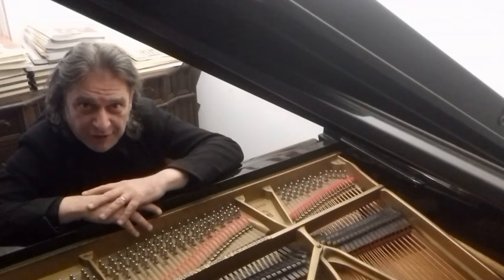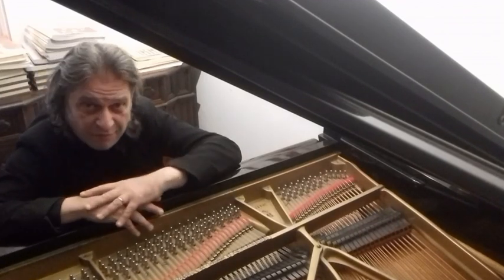SCARLATTI / ALL SONATAS #321: Sonata in B flat major K. 410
Sandro Ivo Bartoli plays Domenico Scarlatti's Sonata in B flat major K. 410.
00:10 Introduction
01:16 Sonata
Sandro dice:
Cari amici buongiorno,
La Sonata in Si bemolle maggiore K. 410 di Domenico Scarlatti che presenteremo oggi è un pezzo di musica esilarante. Scritta con atteggiamento sbarazzino, comencia come un'invenzione a due voci molto vivace, ove il materiale tematico passa continuamente dal modo maggiore a quello minore generando tensione ed anticipazione. Alla fine delle due parti della Sonata, quando Domenico decide che i suoi pellegrinaggi armonici e melodici sono finiti, egli scrive passaggi brillantemente irriverenti dove la mano destra punteggia l'armonia con trilli veloci che risolvono sulla nota d'impianto, la “tonica”, mentre la mano sinistra fa le capriole: suona tre note veloci in diversi registri, e poi va a prendere la quarta un paio di ottave più sotto. È la ciliegina sulla torta in un pezzo estremamente brillante, vivace e divertente.
Buon ascolto.